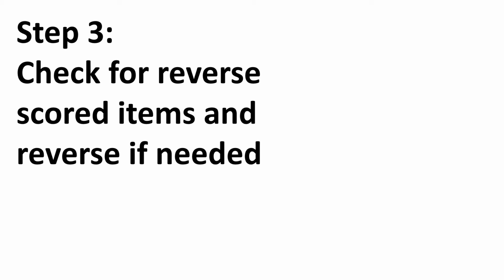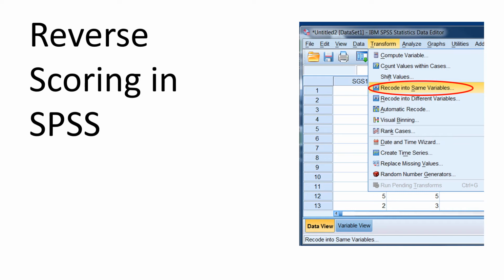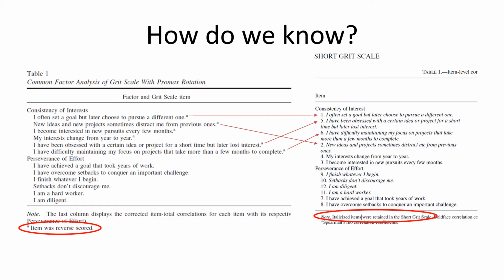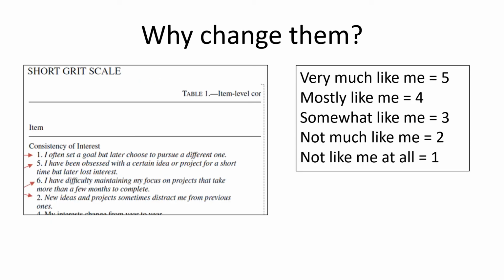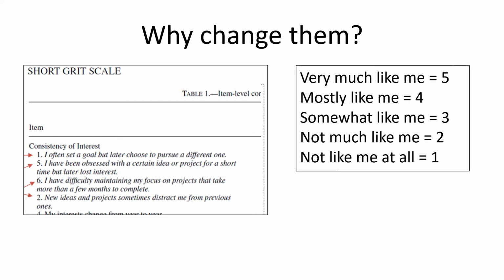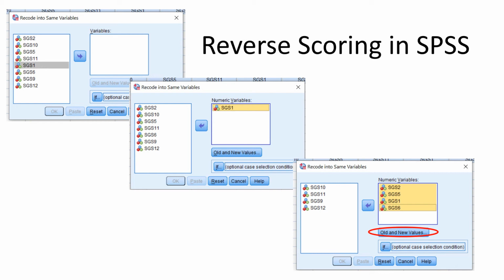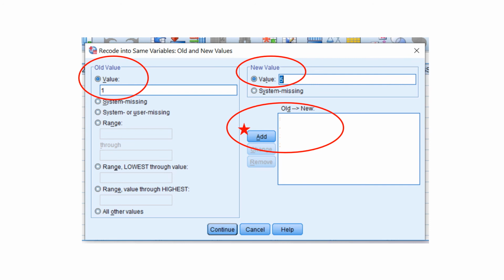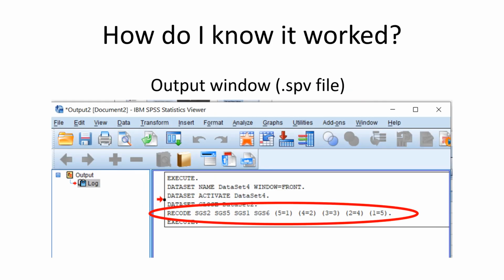Step 3: Reverse Scoring